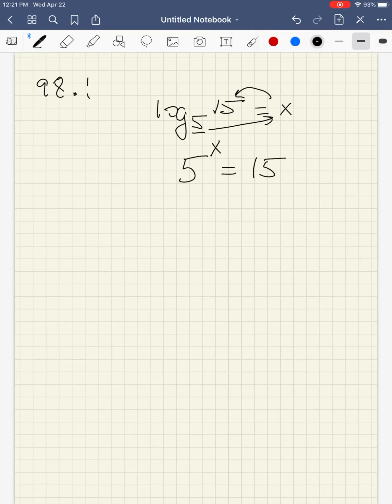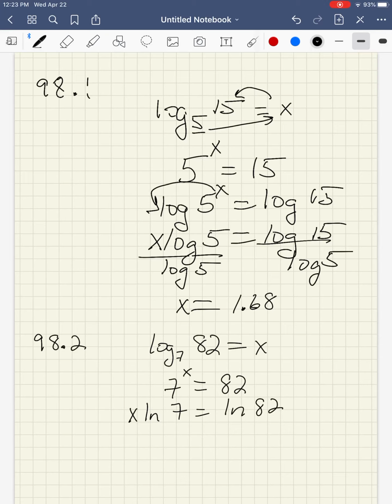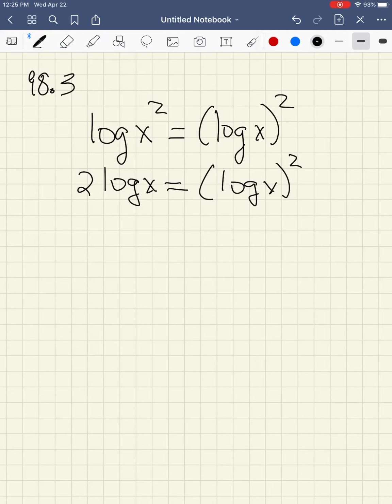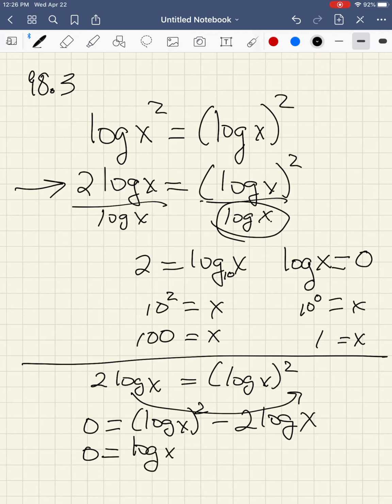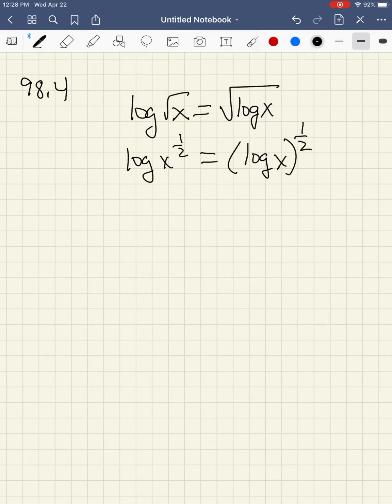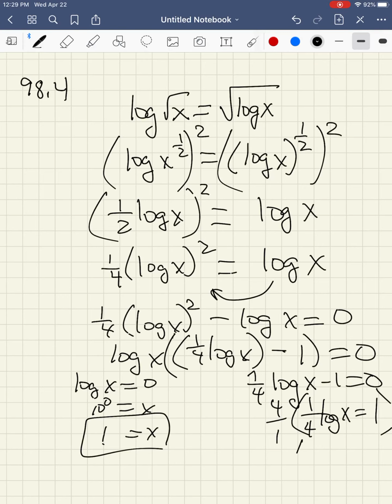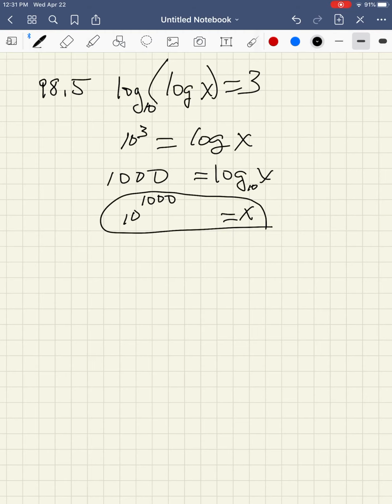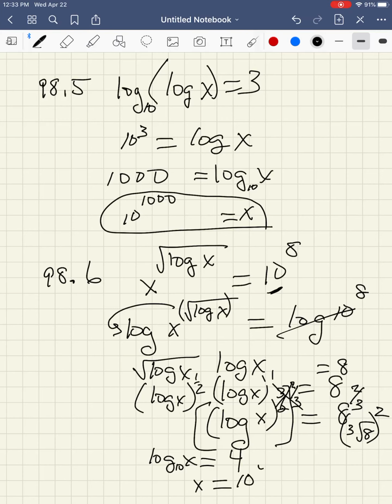GTP Lesson 98